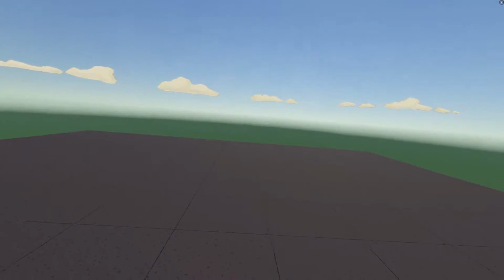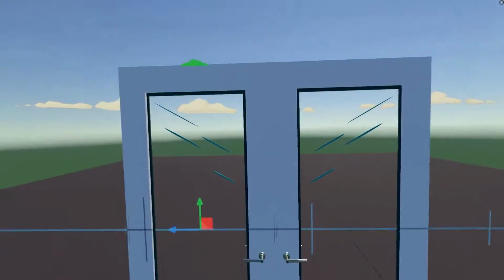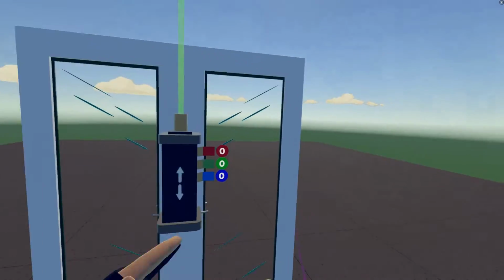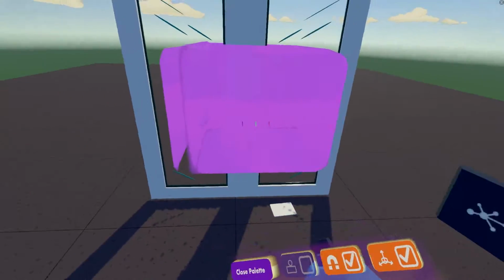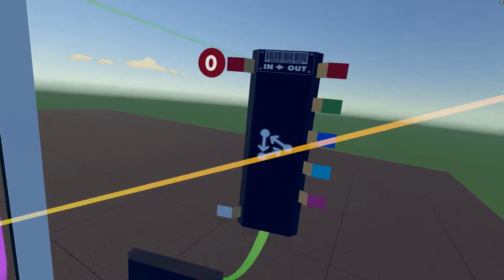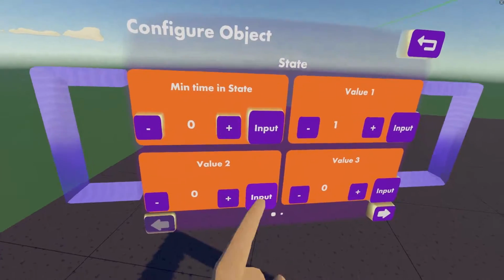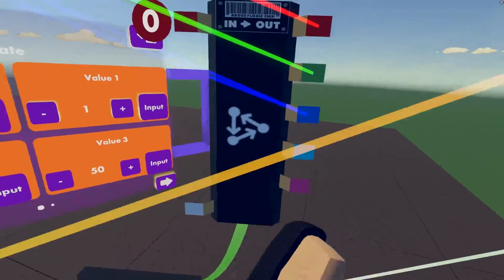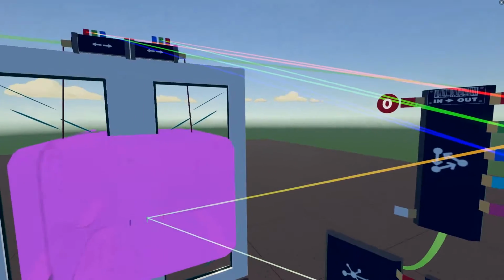Rec Room: How to make a sliding door (Tutorial)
Today, I talk about how to make a sliding door in Rec Room.